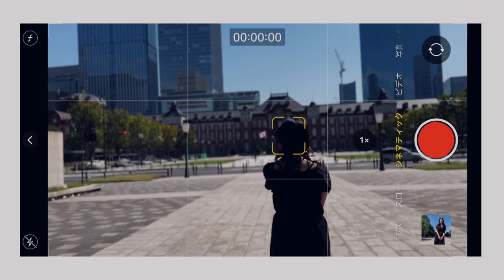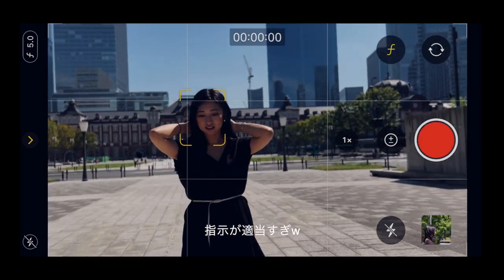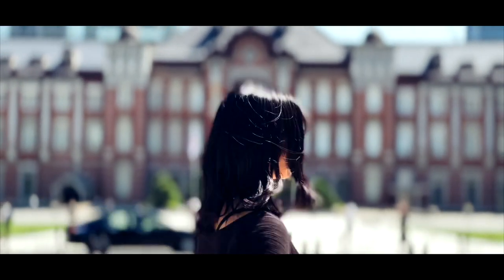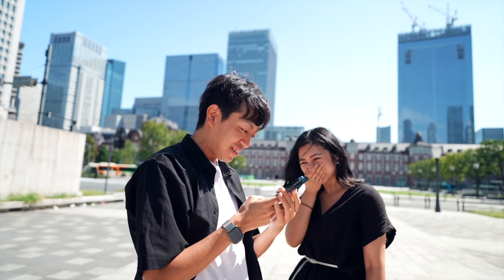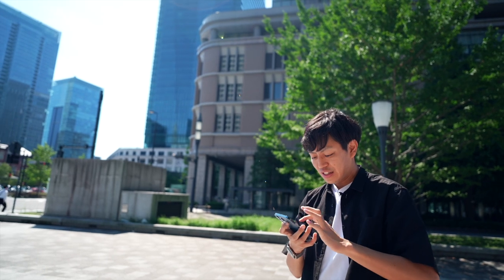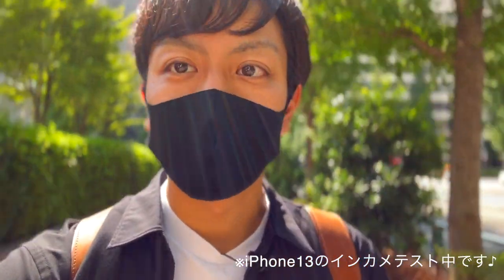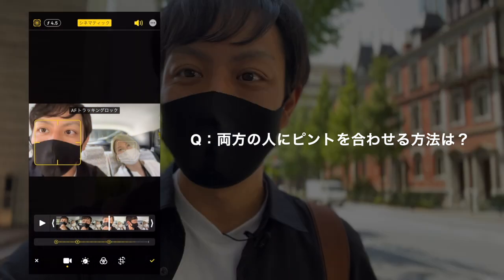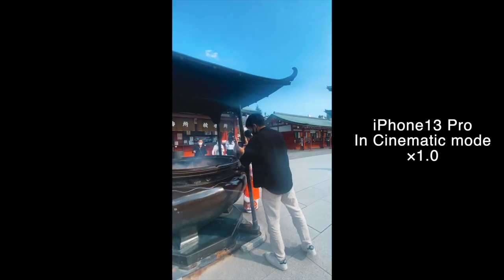【iPhone13最速】世界一iPhoneを使っている私がレビューするシネマティックモード！iphone13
世界一iPhoneのカメラを使っている私が本気でシネマティックモードを使い倒してみました。
ボケ感や手振れ、使い方など購入する際の参考にしてみてください♪
質問などあれば、コメント欄まで頂ければ返事します^^

I am the world's number one iPhone camera user, and I really tried to use the cinematic mode.
If you have any questions, please leave them in the comments section.
If you have any questions, please send them to the comment section and I will reply ^^.

【iPhone - 機材】iPhone 13Pro
【Setting - 設定】Cinematic mode
【Edit - 編集】Final Cut Pro

★ショートムービーに特化した「個」を強くするコミュニティはこちら (2,500円/月)

★初出版！スマホ1つで、撮れる世界を全て教えます!